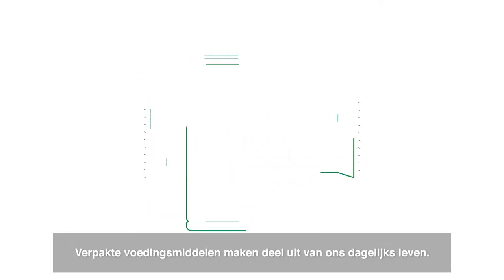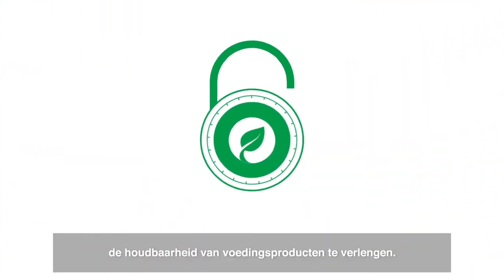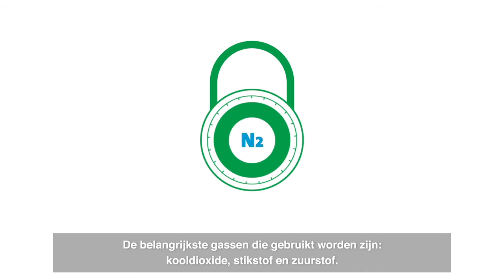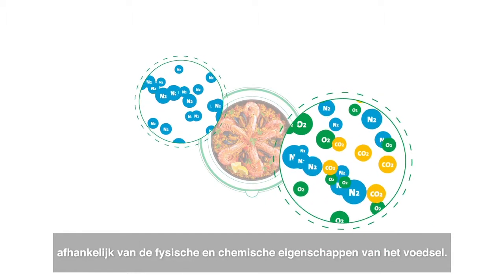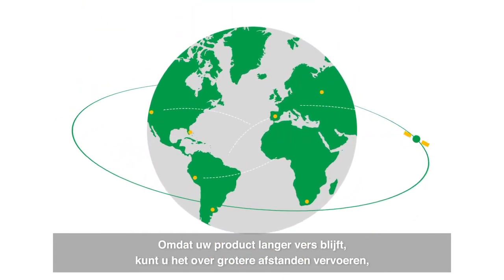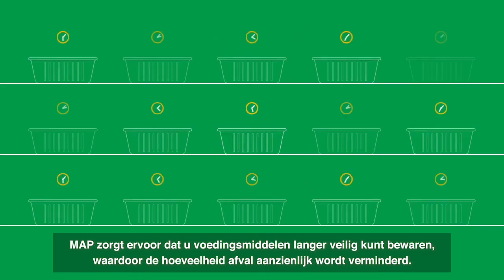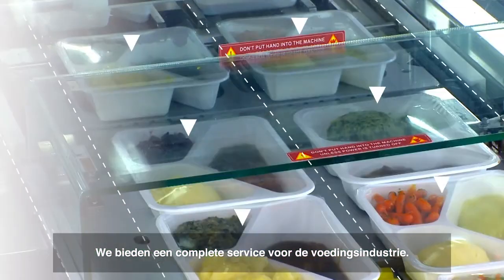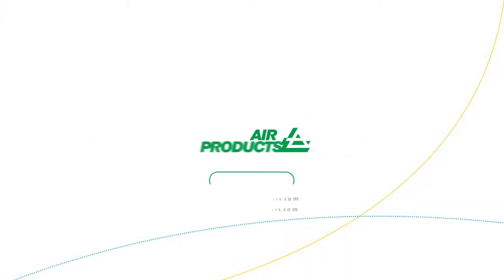MAP: Wat zijn de voordelen van gasverpakken onder beschermende atmosfeer? | Air Products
In deze video ziet u welke voordelen gasverpakken onder beschermende atmosfeer (MAP) oplevert in de voedingsindustrie, zoals verlengde houdbaarheid, afvalvermindering, besparing op kosten en een beter product-uiterlijk.
Met de Freshline-oplossingen van Air Products optimaliseert u het productieproces van uw verpakte voedingsmiddelen.